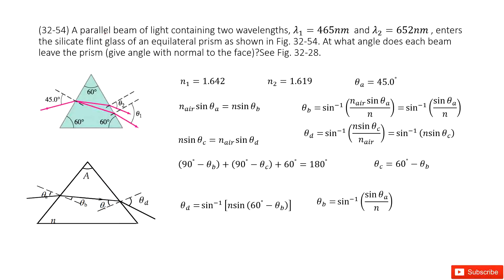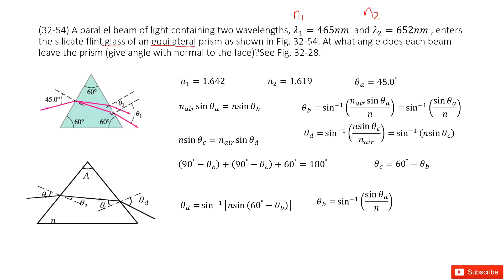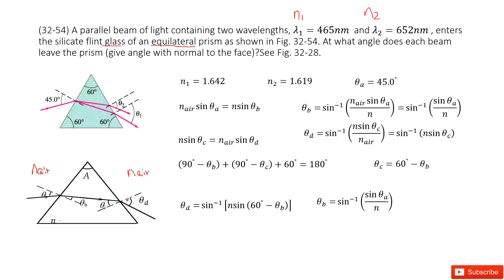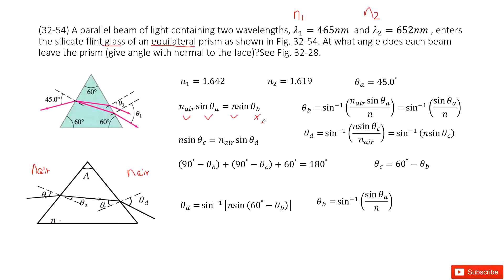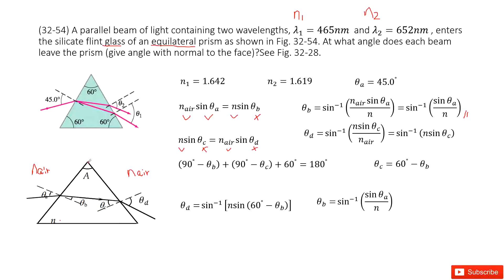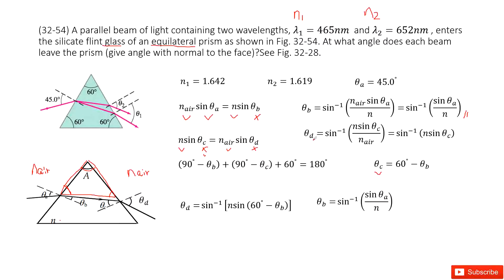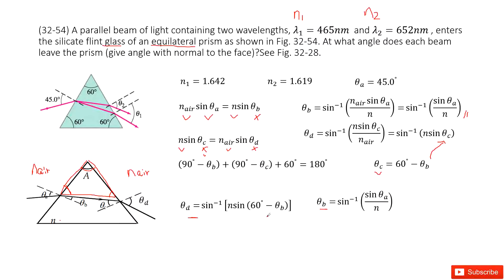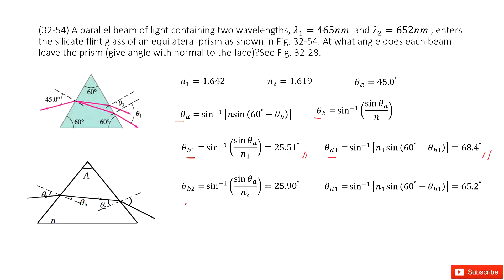(32-54) A parallel beam of light containing two wavelengths, λ_1=465nm and λ_2=652nm , enters the s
(32-54) A parallel beam of light containing two wavelengths, λ_1=465nm  and λ_2=652nm , enters the silicate flint glass of an equilateral prism as shown in Fig. 32-54. At what angle does each beam leave the prism (give angle with normal to the face)?See Fig. 32-28.